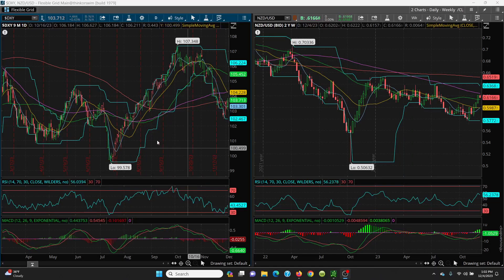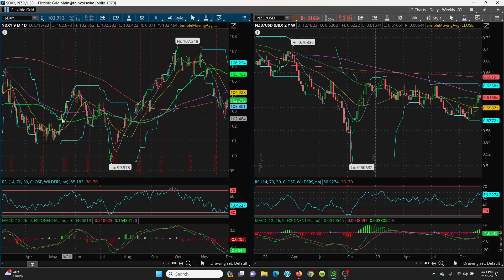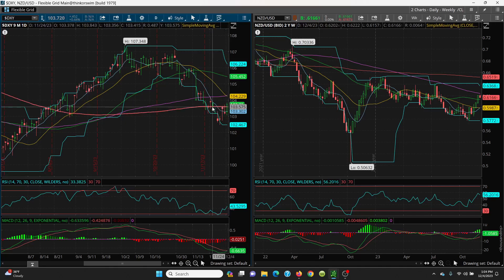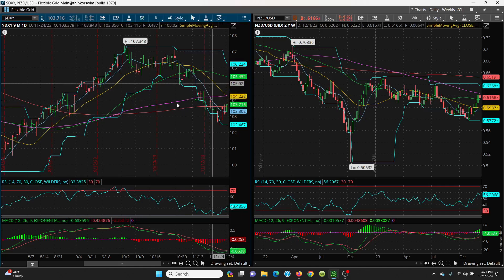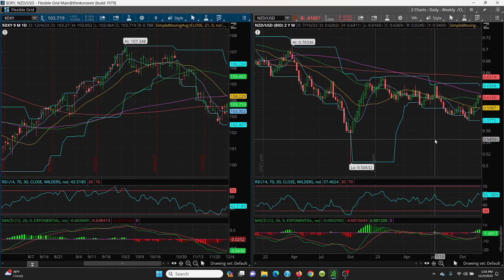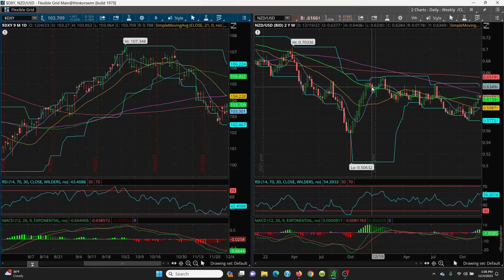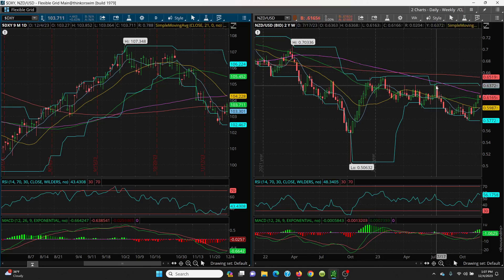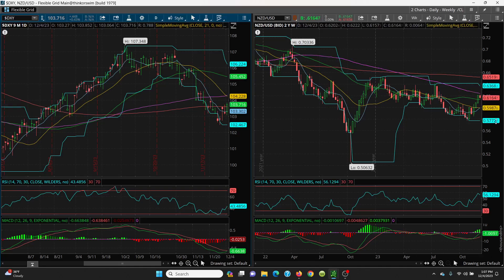2023 12 04 Technical Analysis -- US Dollar / DXY -- New Zealand Dollar /NZD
Technical Analysis - NZD/USD